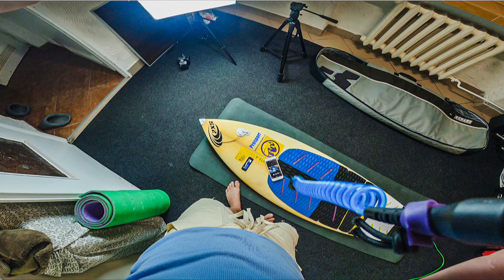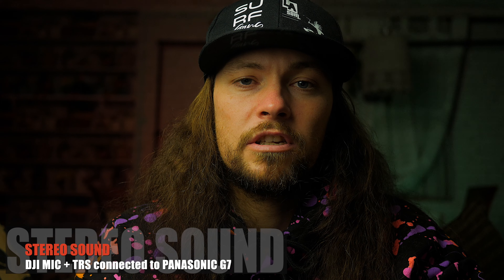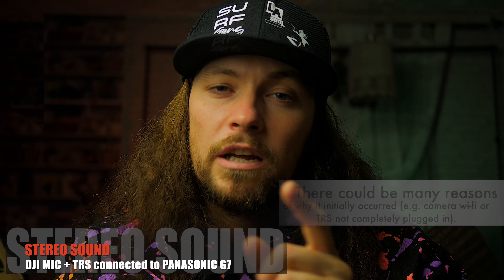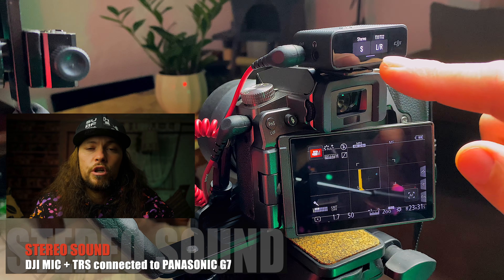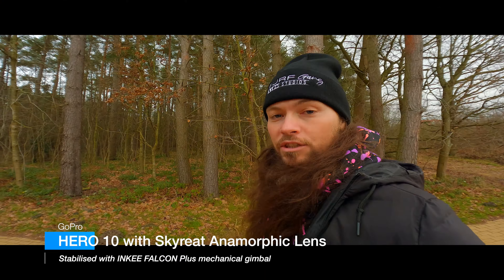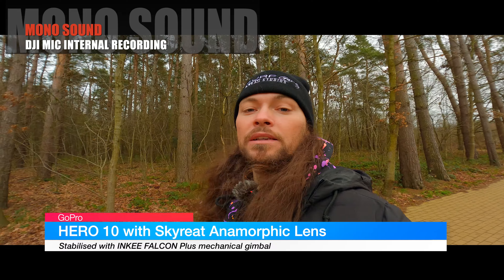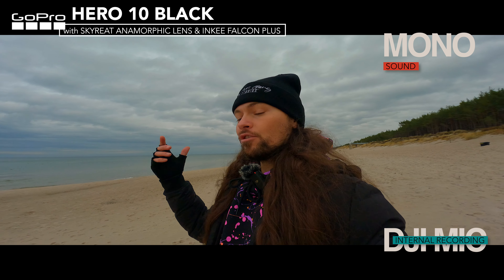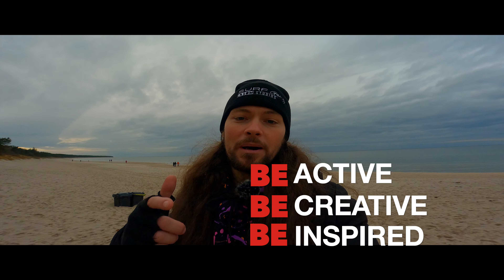HOW GOOD IS DJI MIC? Wireless Sound System_REVIEW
In this video I am checking the sound quality of a very popular wireless and portable microphone which is DJI Mic.

Based on my video you can hear for yourself how good does it really sound hence it will help you decide if this microphone is for you and if it fulfils your expectations.
I am also presenting and providing many real life examples.